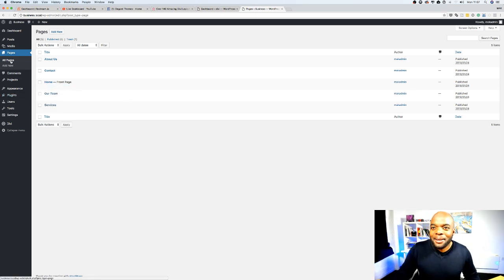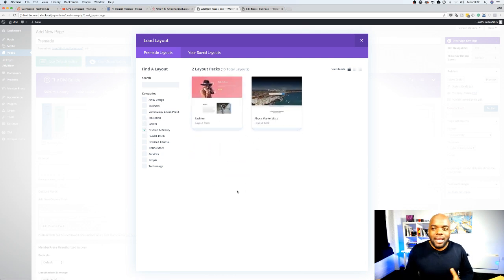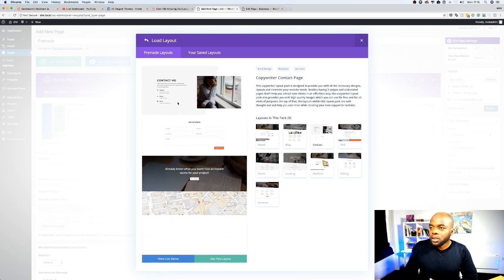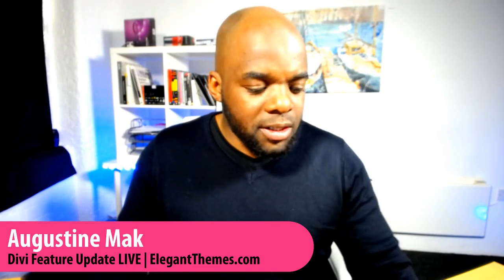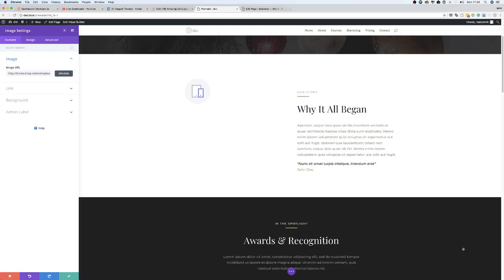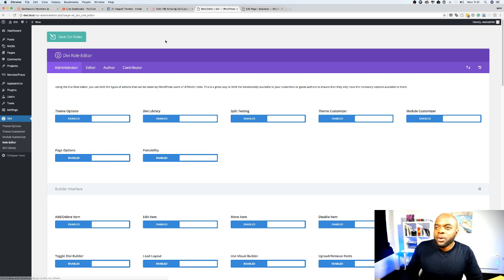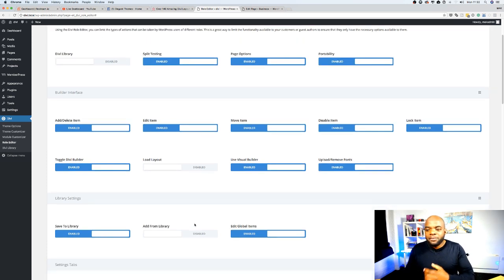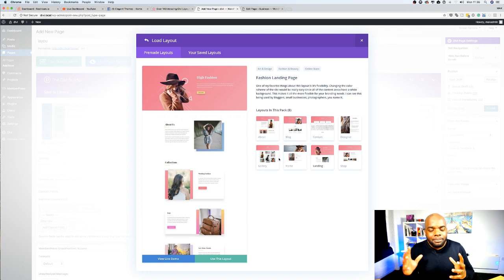Divi Feature Update LIVE | Amazing Divi Layouts Now Available Right Inside The Divi Builder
The demonstration starts at 6:15

Today we are bringing some absolutely incredible value to Divi in the form of over 140 beautifully designed premade layouts that you can browse through and import onto your page without ever leaving the Divi Builder.

These layouts are organized into complete website packs that you can use to quickly jump-start your next website, and they are filled with wonderful original photography and illustrations that you are free to use on all of your commercial projects.

Plus, we are adding new layouts every single week! Now every Divi user has instant access to countless world-class designs on a variety of subjects right inside the Divi Builder.